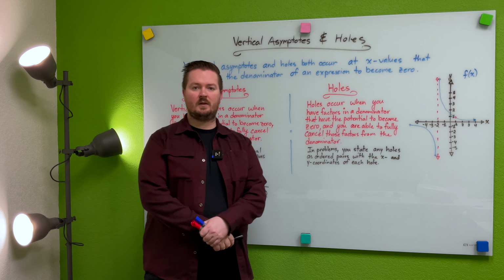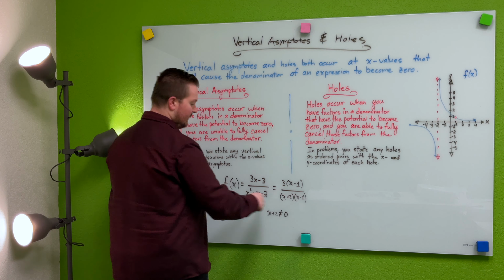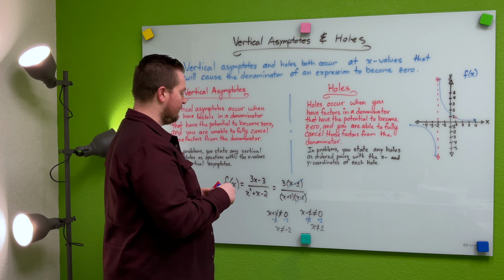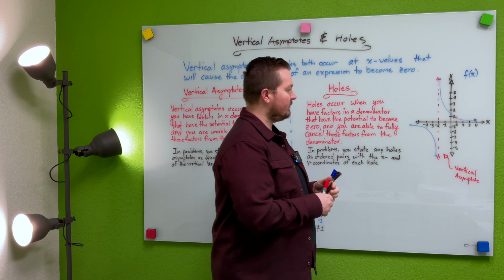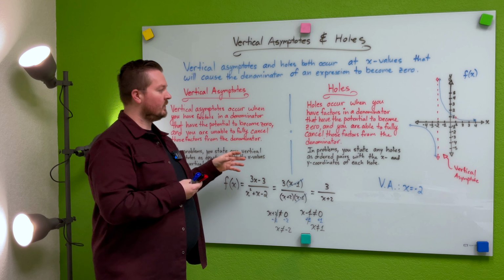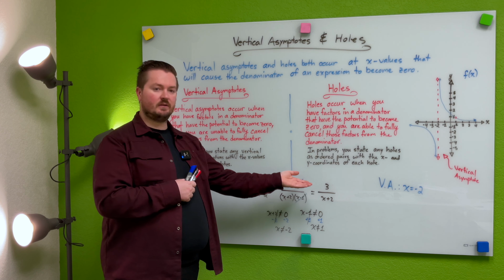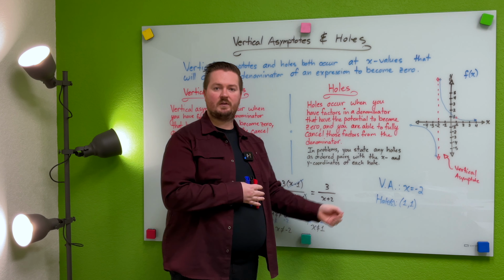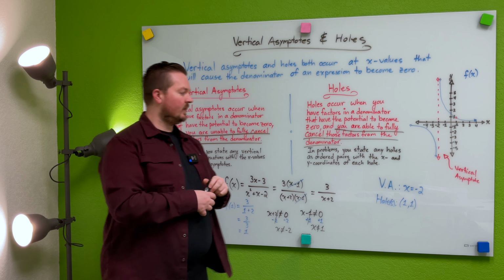Vertical Asymptotes And Holes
There is a subtle algebraic difference between vertical asymptotes and holes. Here, we provide a clear distinction between the two.